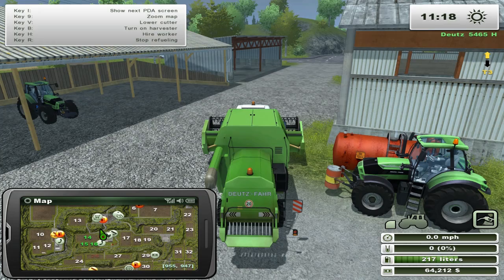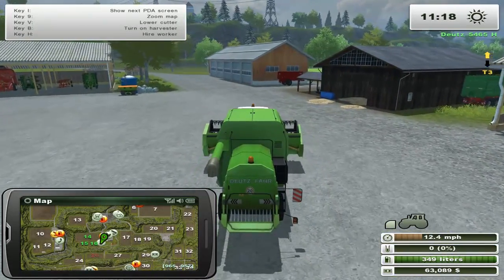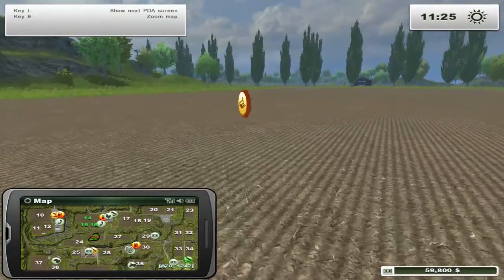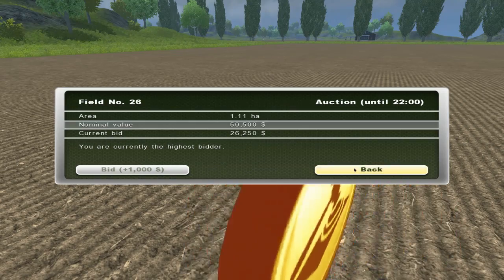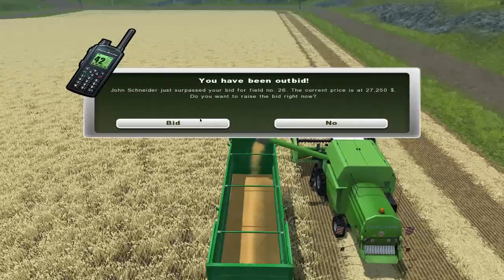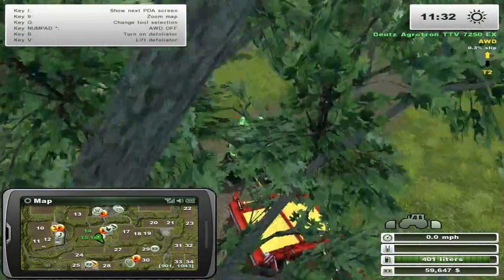Farming Simulator 2013 with More Realistic mod episode 17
My lets play of FS 2013 with the amazing More Realistic mod from Darul over at FS-UK.com